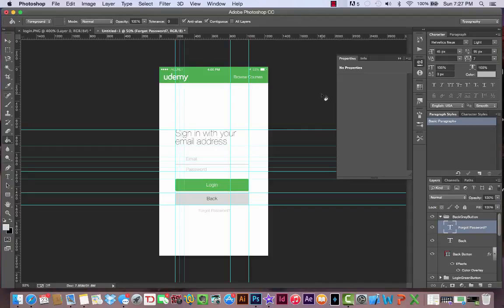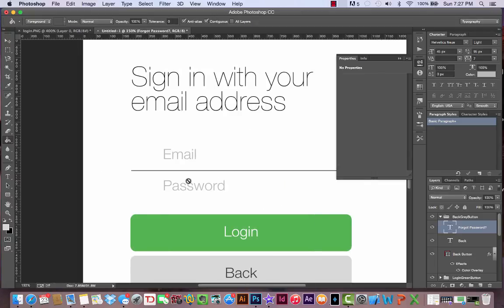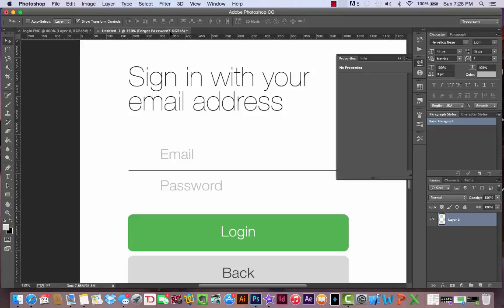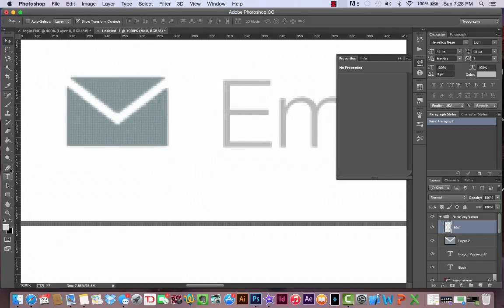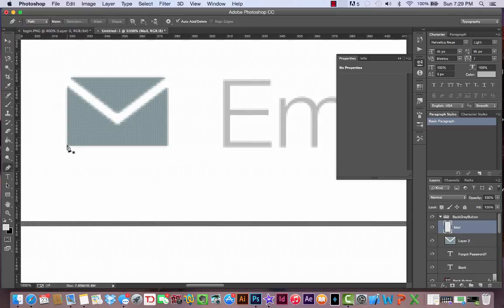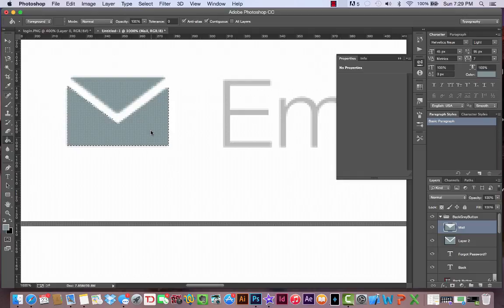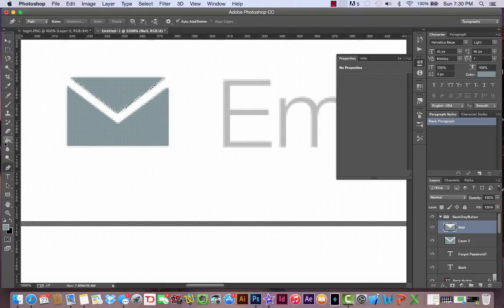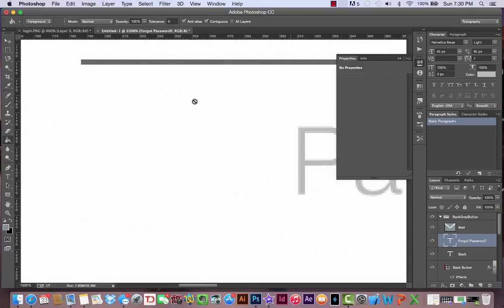26 Email Password Icons